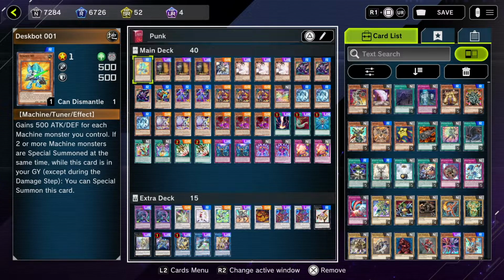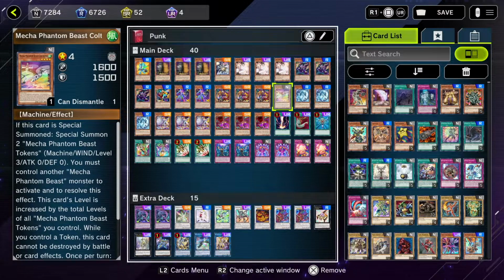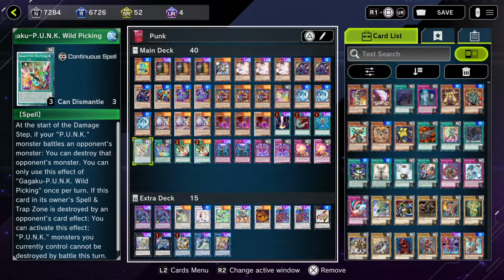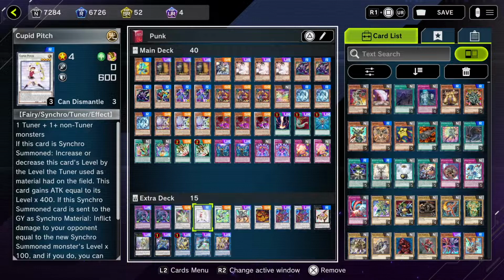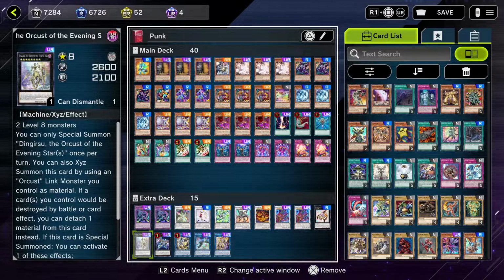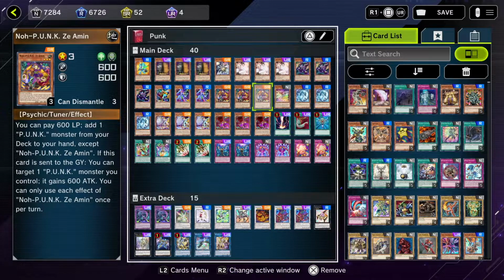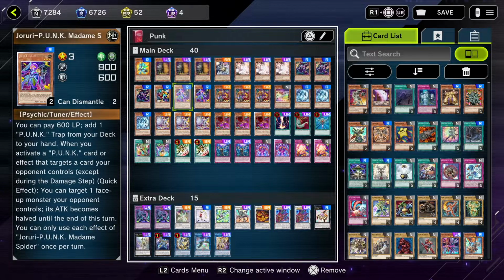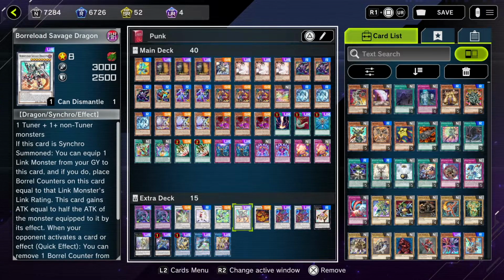Yugioh Master Duel w/ P.U.N.K.S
Pure P.U.N.K deck list and ranked matches